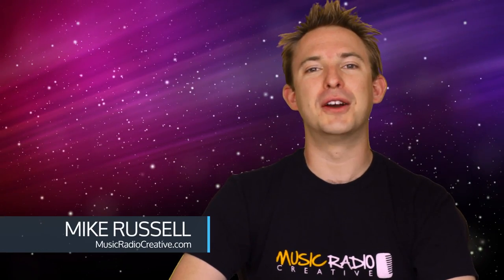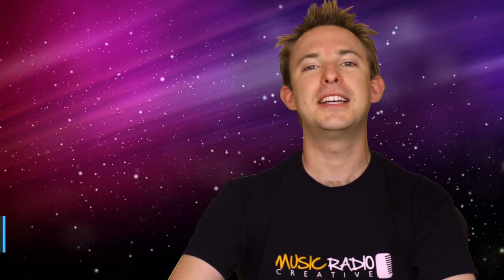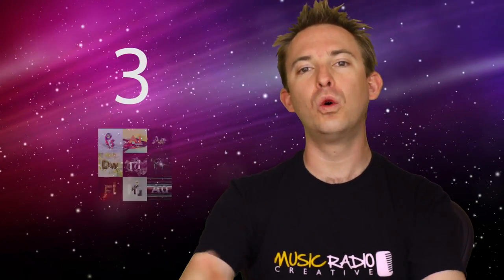Adobe CC : 7 Reasons You Should Join Adobe Creative Cloud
Adobe CC - join Adobe Creative Cloud now.
7 reasons why you should join Adobe Creative Cloud and get access to software like Adobe Audition CC, Adobe Photoshop CC, Adobe After Effects CC, Adobe Dreamweaver CC, Adobe Premiere Pro CC and so much more.